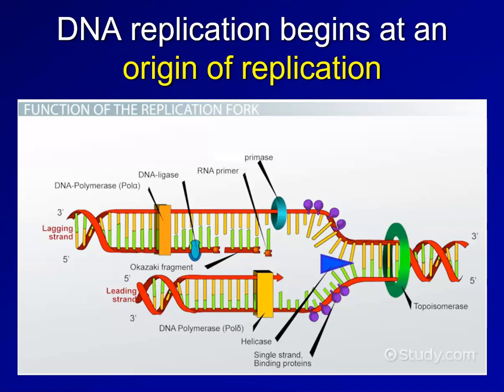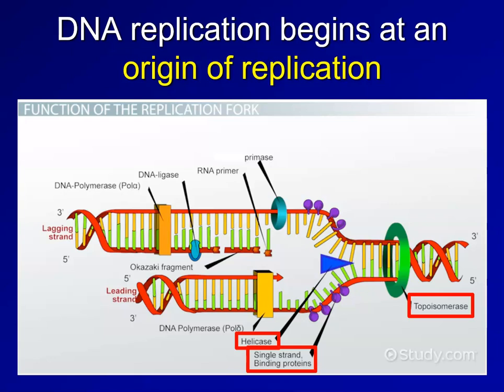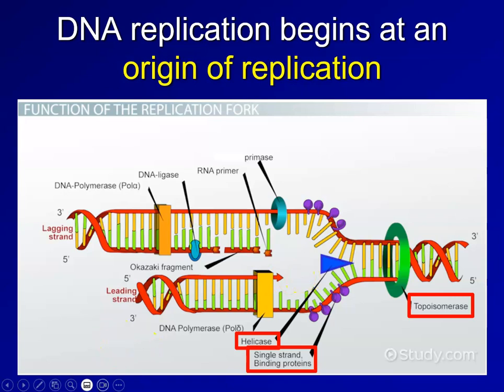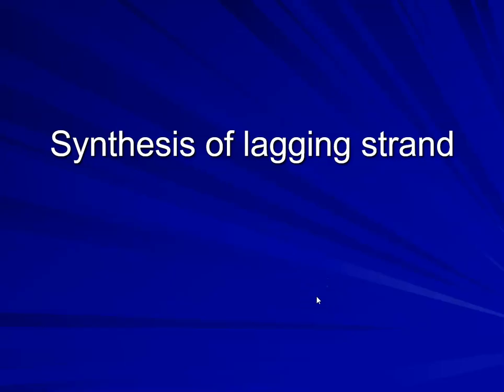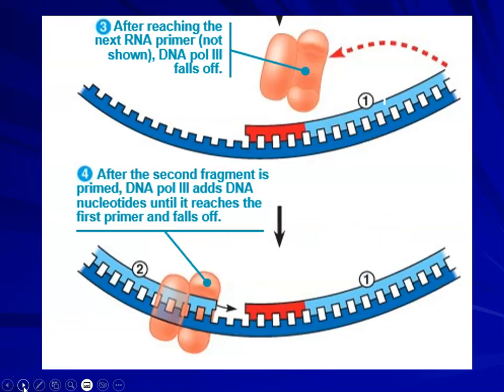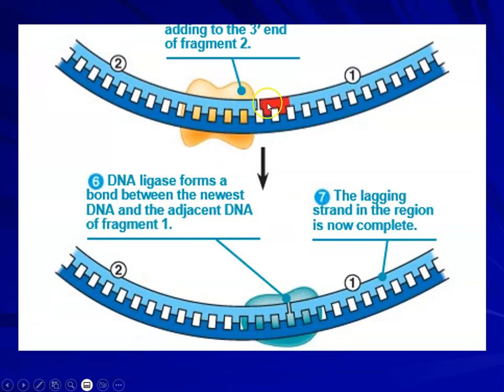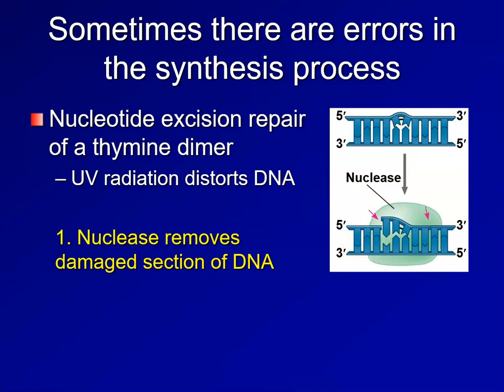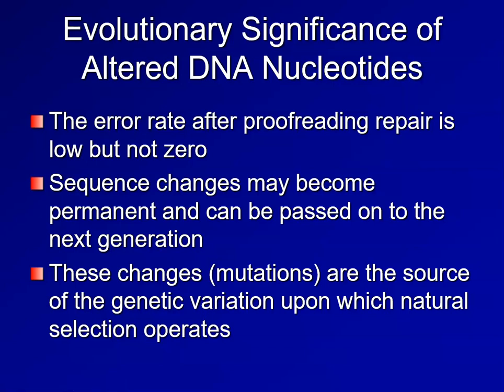Chapter 13 DNA Replication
1. Outline the steps of DNA replication including the names & functions of the major enzymes involved in the process.
2. Know how DNA replication differs in prokaryotic versus eukaryotic cells.
3. Replicate a given template of DNA.
4. Outline the steps of DNA repair including the names & functions of the major enzymes involved in the process.
5. Discuss the evolutionary implications of DNA mutations